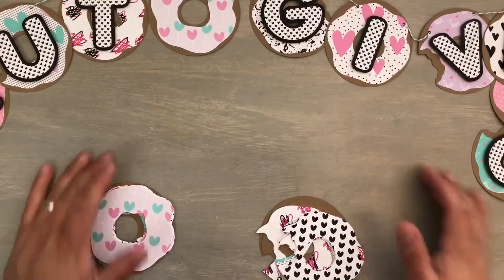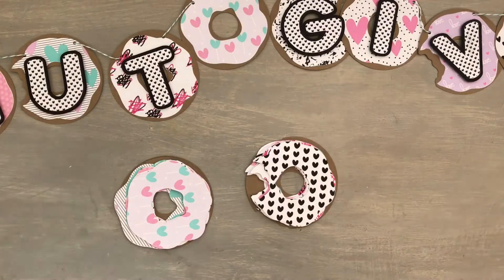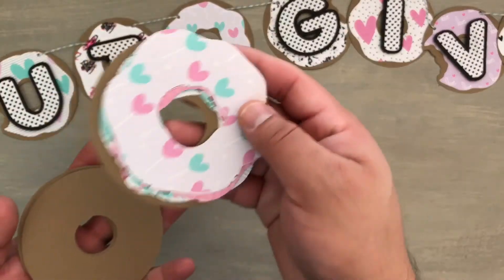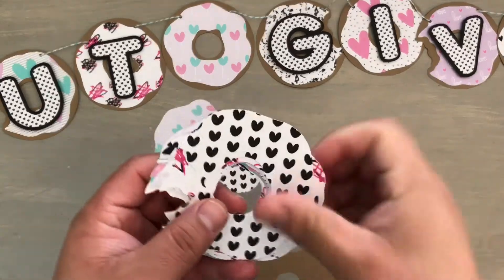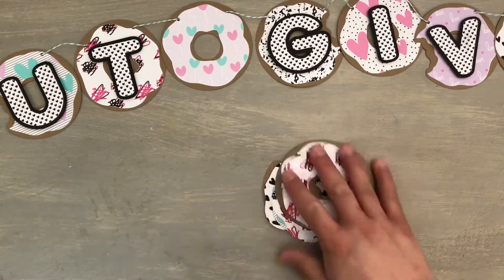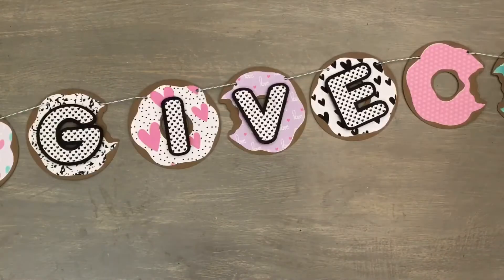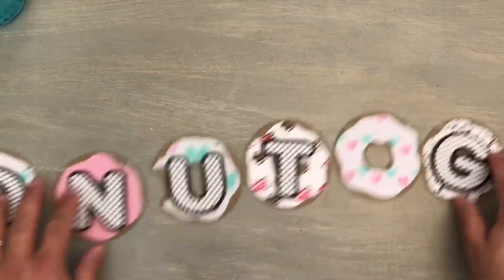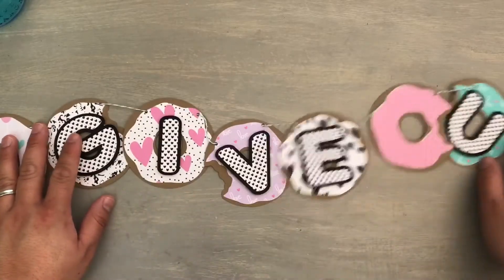Donut Give Up Papercakes Banner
Papercakes
Hey everyone here is my next project for Papercakes by Serena Bee. I created a Donut inspiration banner with the Papercakes Love Bites and Black Hearts collections.